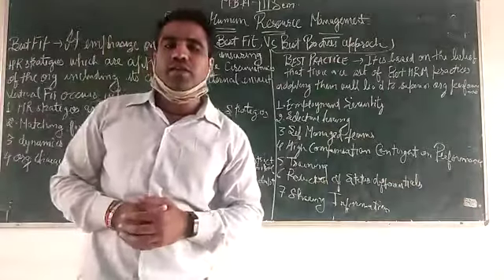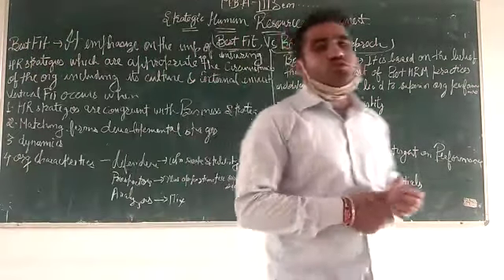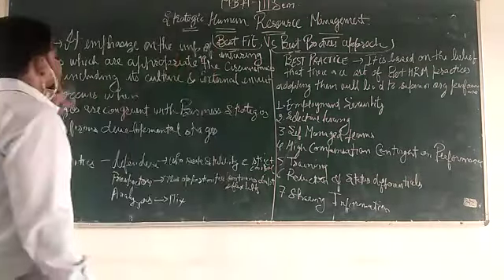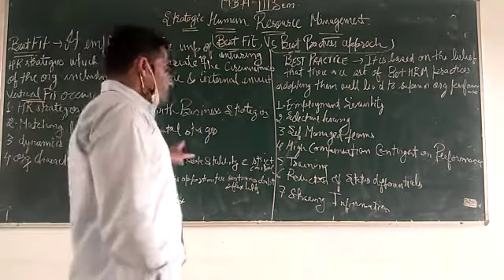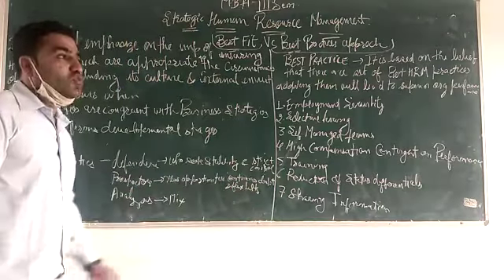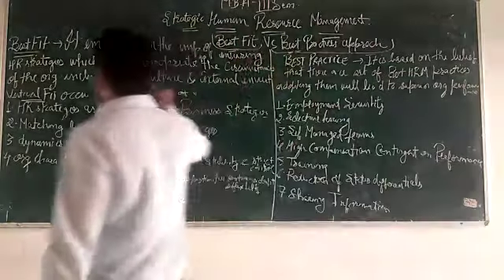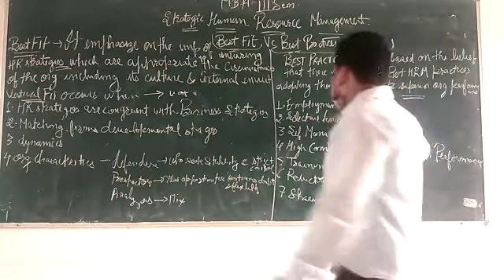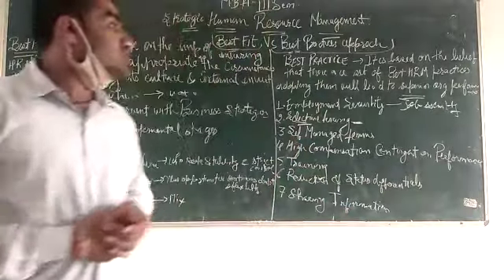MBA III SEM - SHRM (PART- 2)